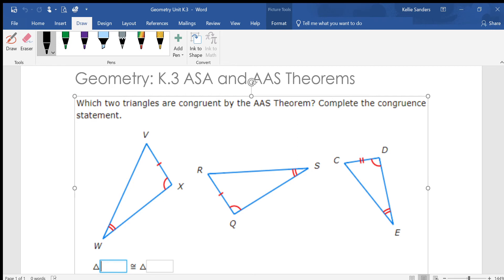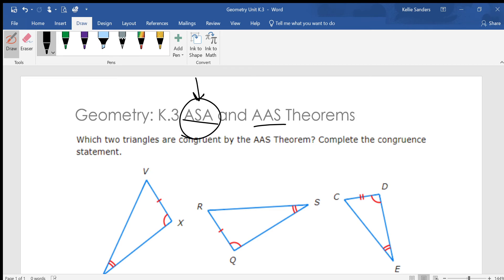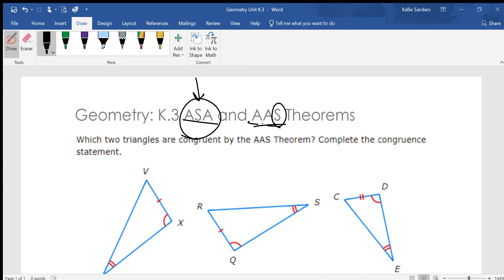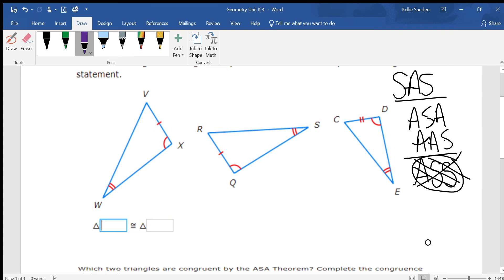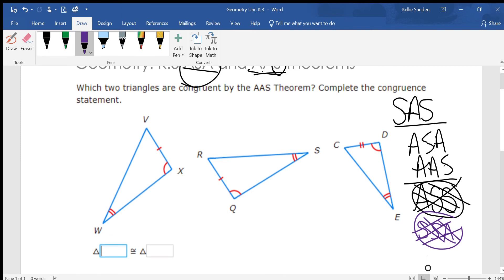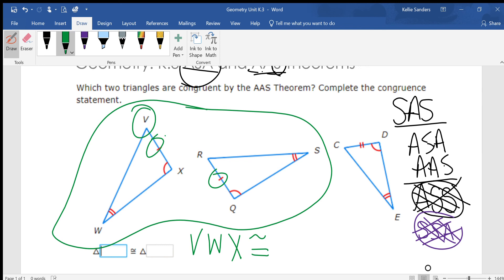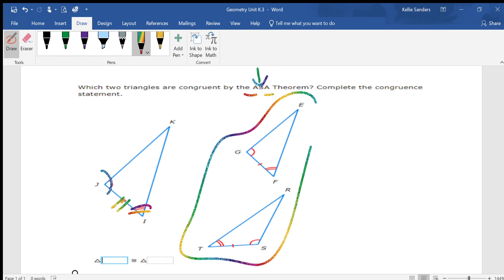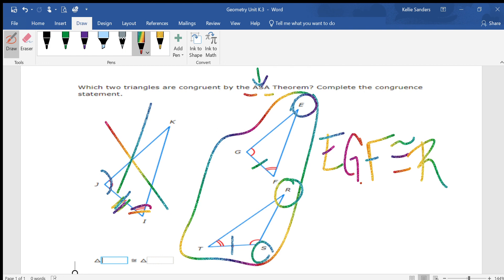Geometry Unit L.4